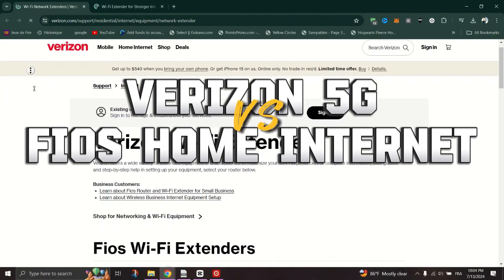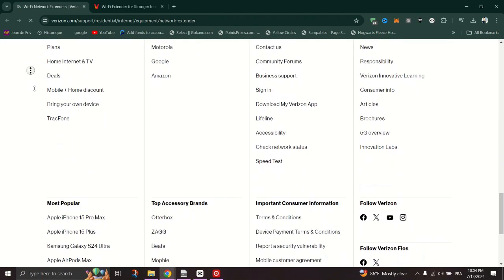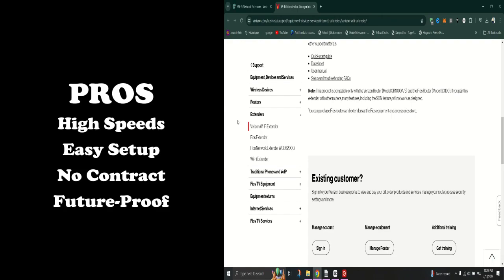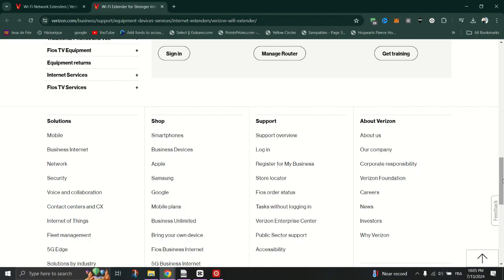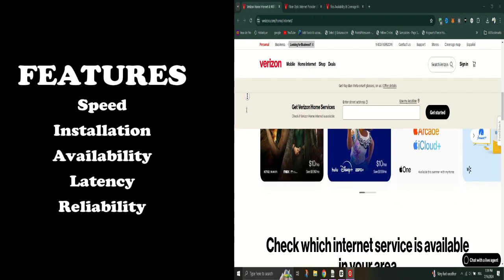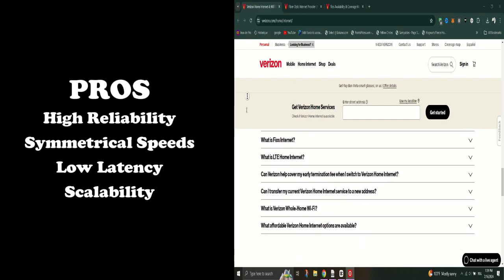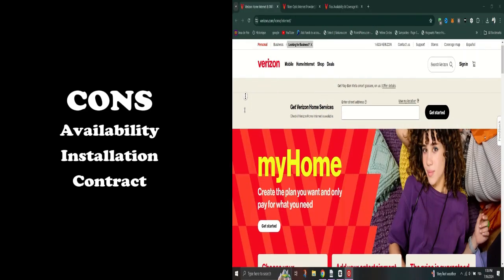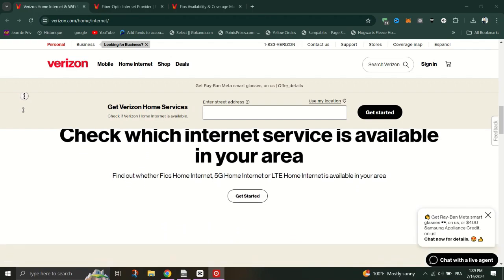Verizon 5g vs Fios Home Internet (2025) : Which Is Better For You?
If you are looking for a video about Verizon 5g vs Fios Home Internet Which Is Better     here it is!
In this video I will show you Is 5G better than home internet?
Is there a difference between Verizon and Verizon FiOS?
Is Verizon 5G really better?
             . Be sure to watch the video to the very end.
You will learn  Verizon 5G Home Internet vs.
The basic 5G Home plan offers speeds on par with the lowest-tier Fios plan but is around $10 more per month. Alternatively, 5G Home Plus provides up to 1 Gbps of download speed, which is slightly better than Fios' 1 Gig plan, despite being about $10 cheaper per month.                . That's easy and simple to do from your phone.